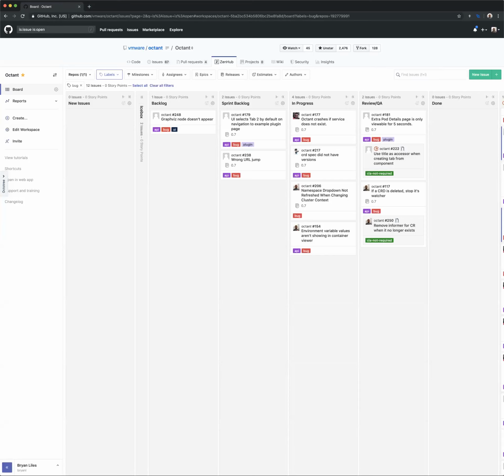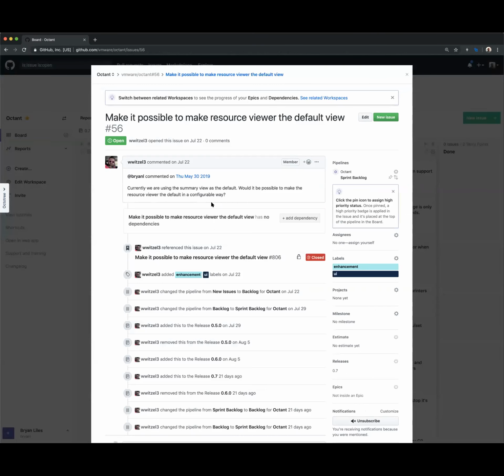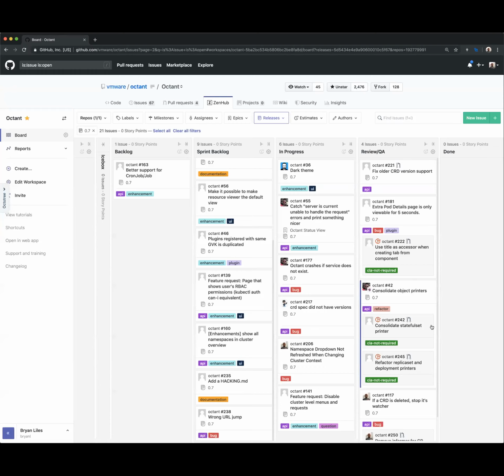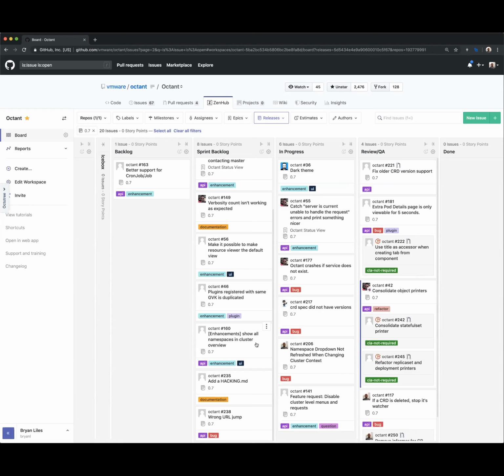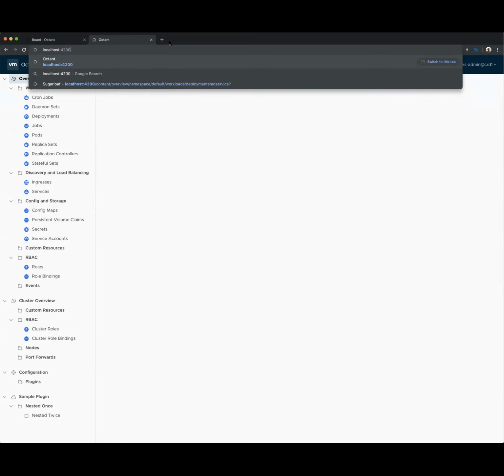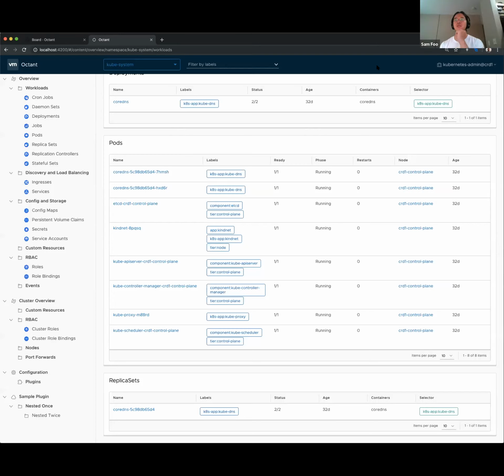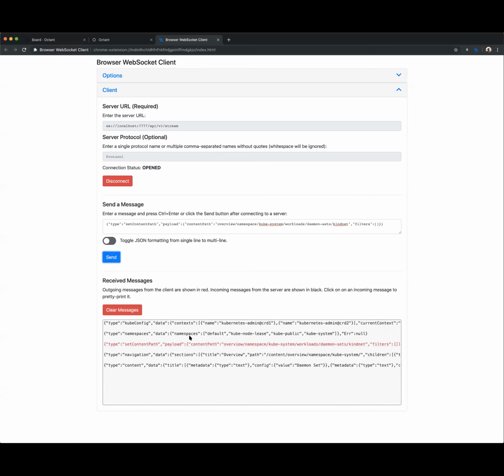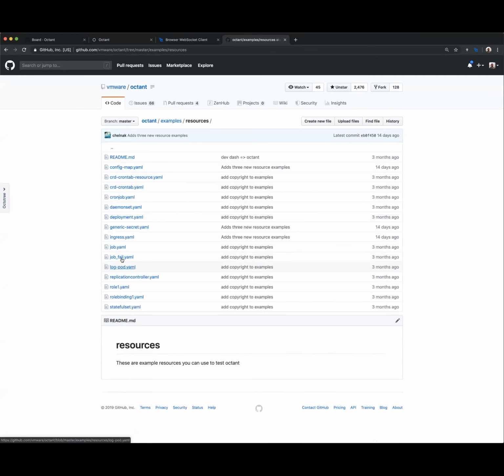Octant Community Meeting - Sept 10, 2019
The first ever Octant Community Meeting!

The Octant team talks about work done in the previous month, and what needs to be completed for the 0.7 release.